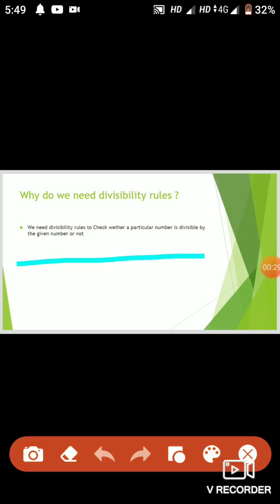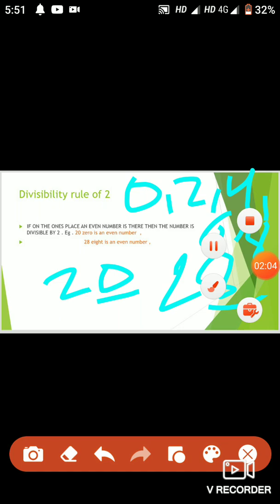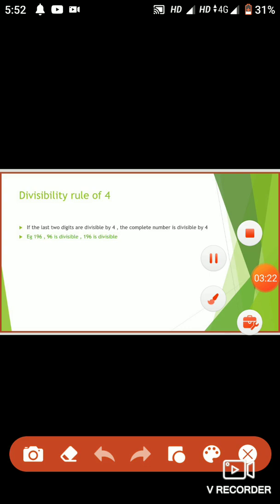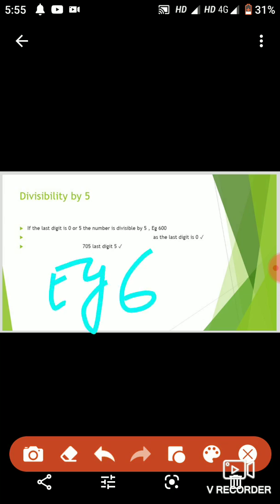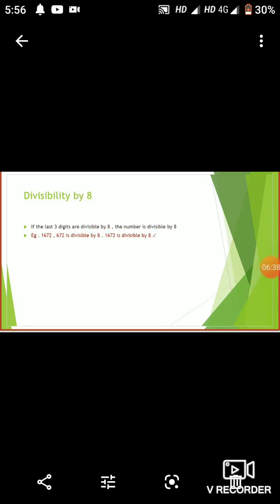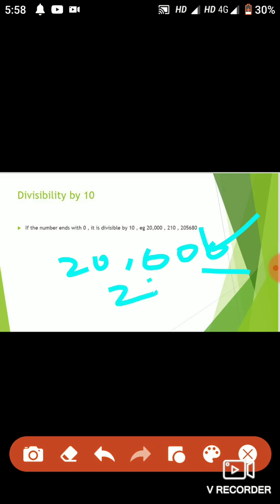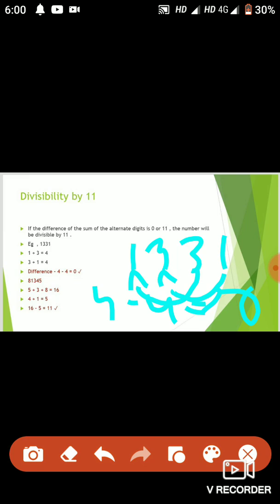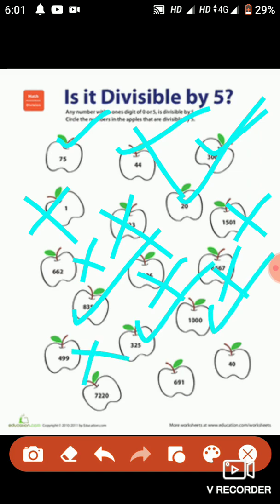DIVISIBILITY RULES OF - 2 , 3 , 4 , 5 , 6 , 8 , 9 , 10 ,11 ... PART 1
Do watch , If you wanna know the divisibility rules , Part 2 will be uploaded soon , Thank you 🙏🏻